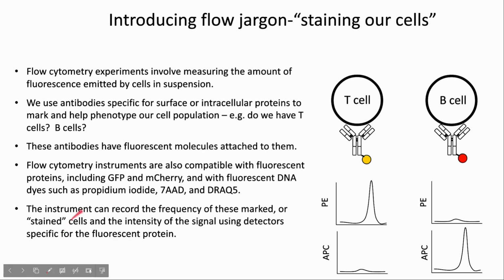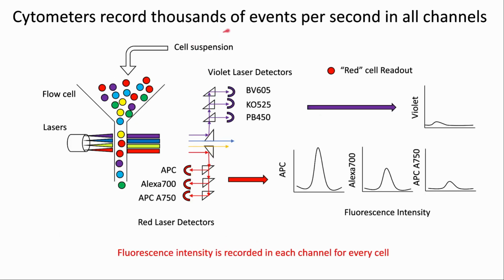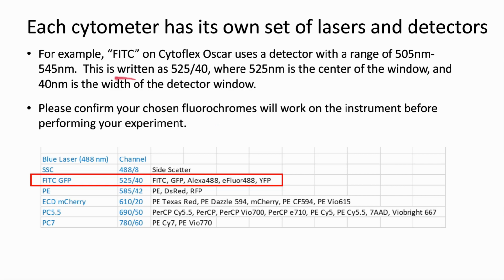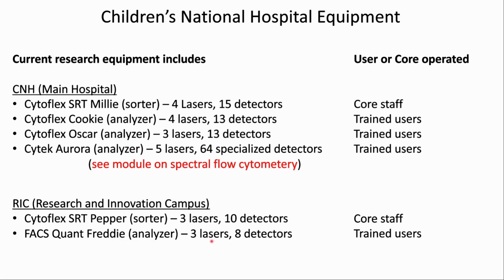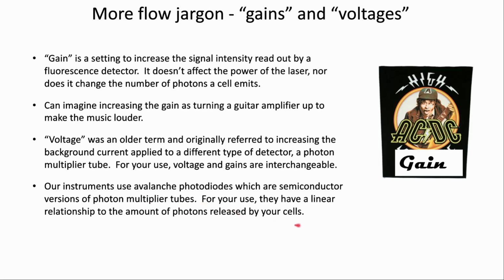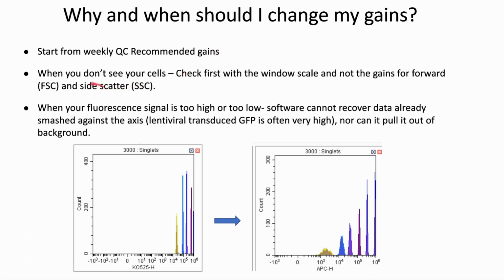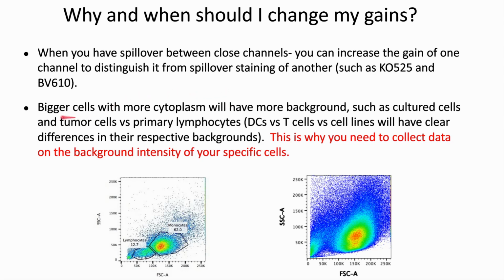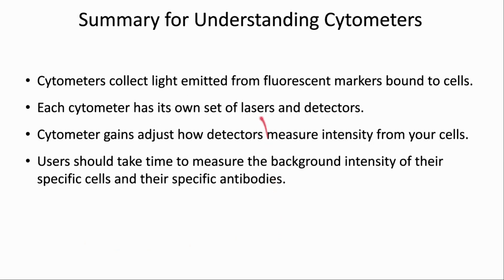Understanding cytometers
Introductory information on cytometers including how they work, jargon as part of flow cytometry, and basic questions on how to improve your experiment.